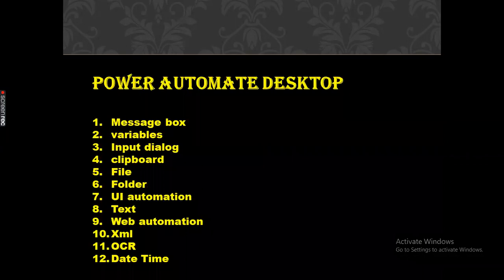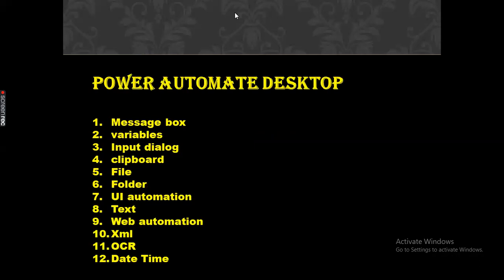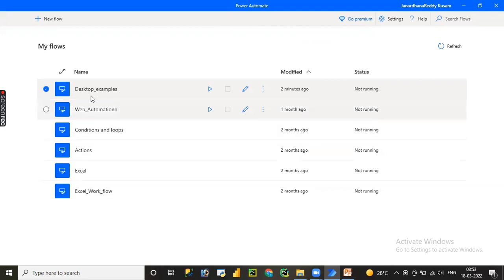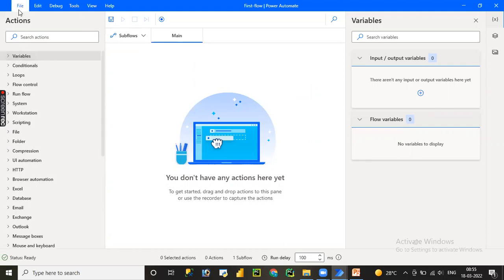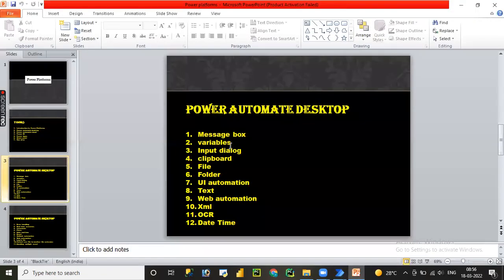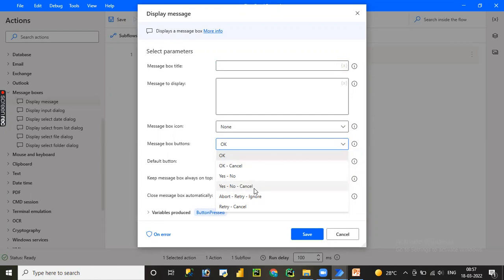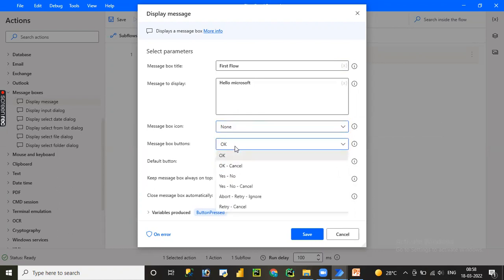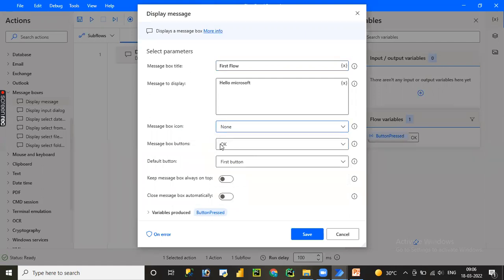Microsoft power Automate Desktop | Step by Step tutorial to learn Power Automate | Part1